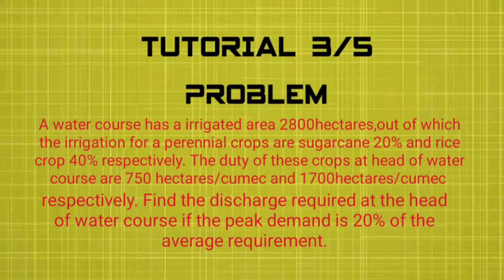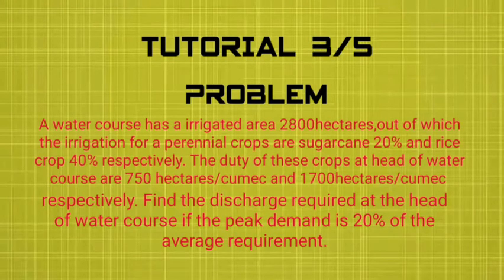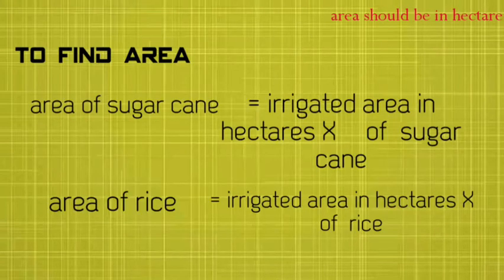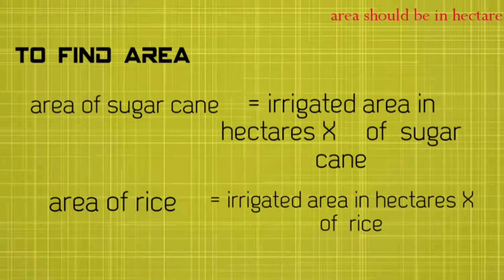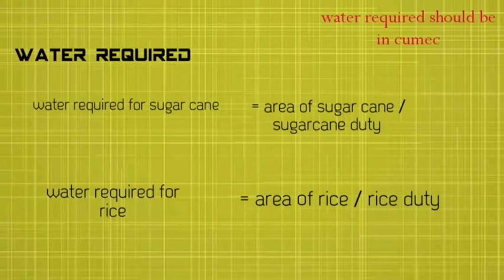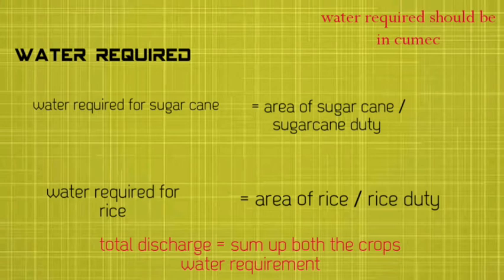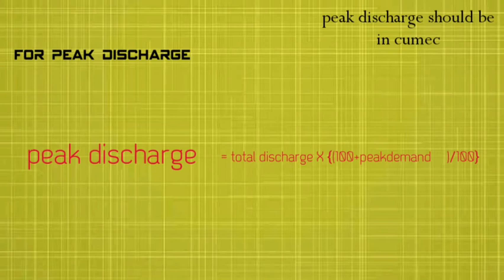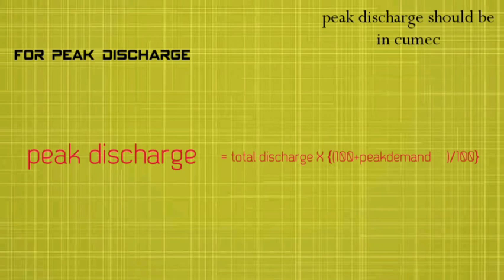Unit 1- Tutorial 3/5 Delta,base period,discharge | irrigation engineering